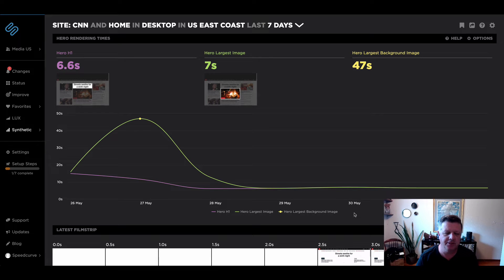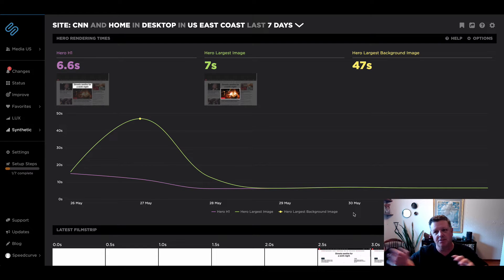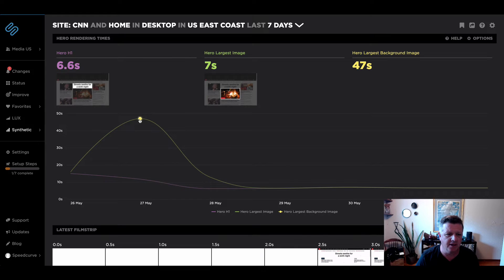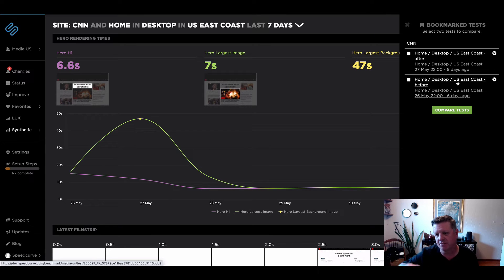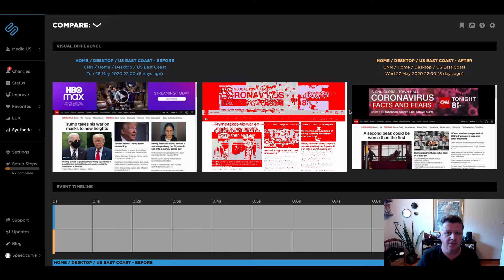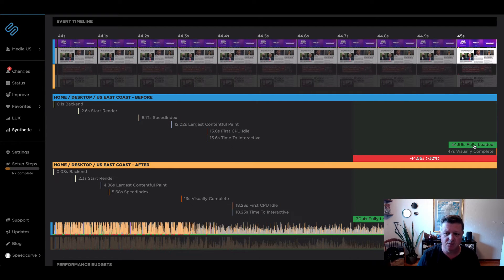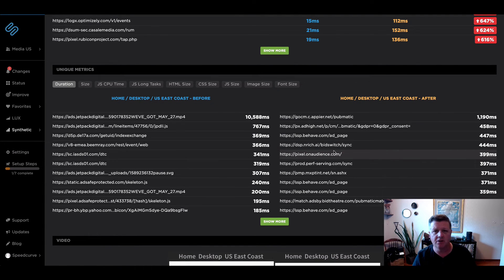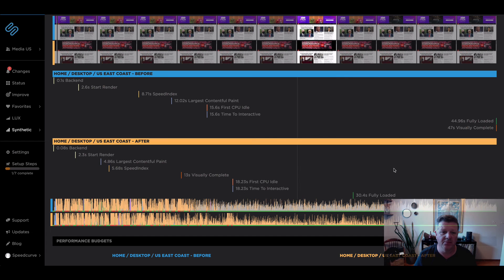How to: Bookmark and compare synthetic tests (part 1 of 3)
A huge benefit of tracking web performance over time is the ability to see trends and compare metrics. Cliff shows you how to generate side-by-side comparisons that let you not only spot regressions, but easily identify what caused them. (This is part 1 of a 3-part series.)